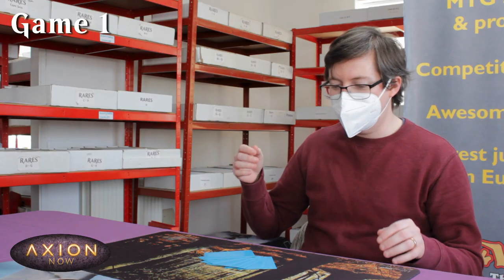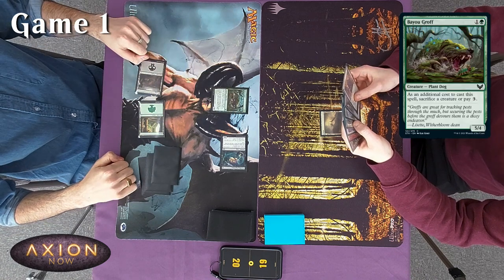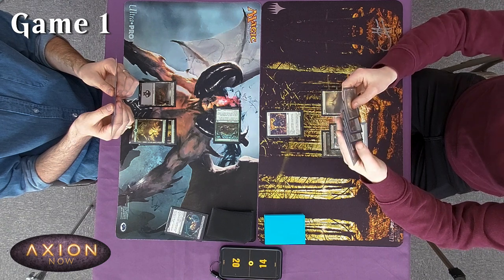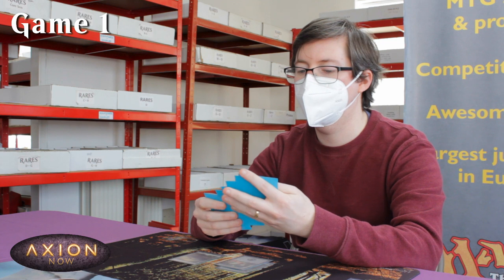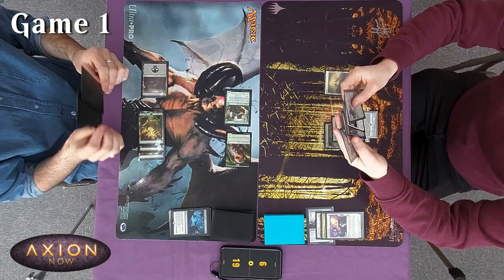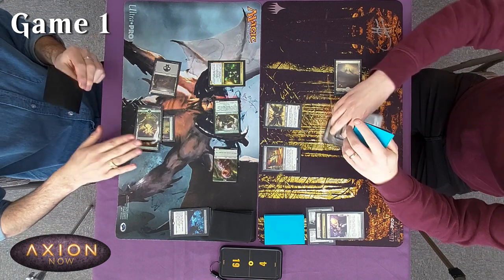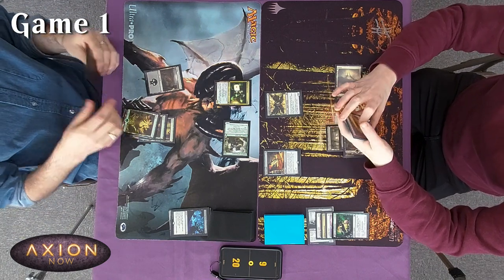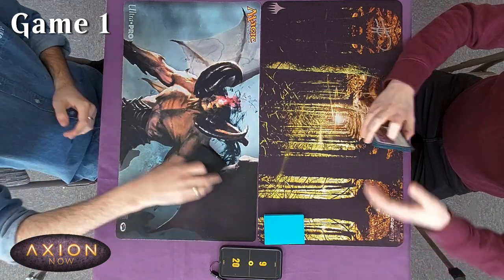Axion Now Mini-Prerelease - Luke vs Chris: Game 1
Luke and Chris go head-to-head with their Strixhaven prerelease kits in the Axion Now Mini-Prerelease! Who will emerge victorious?